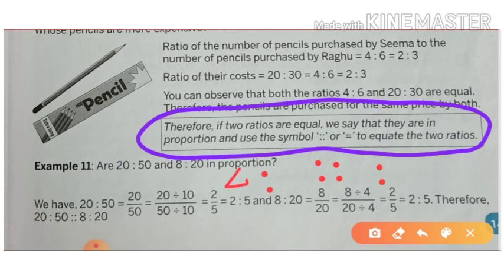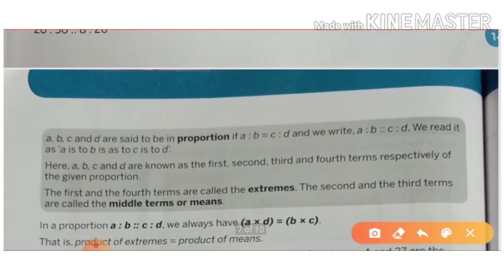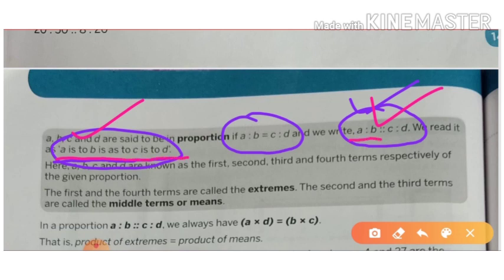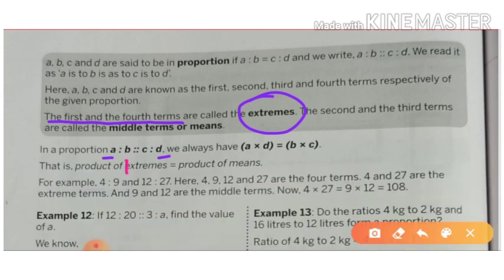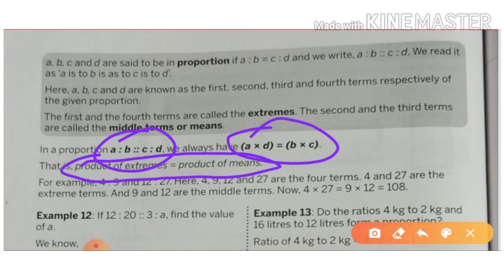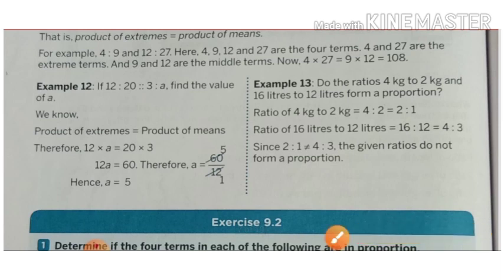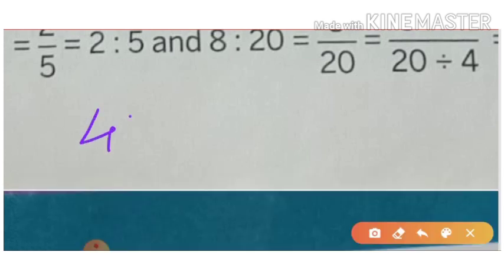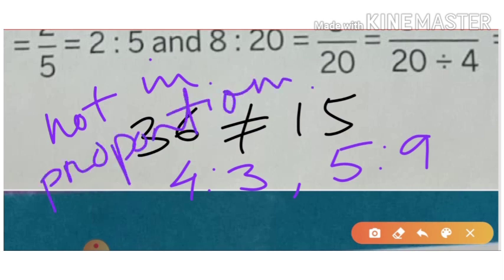Class 6 | Mathematics| Proportion |part -3